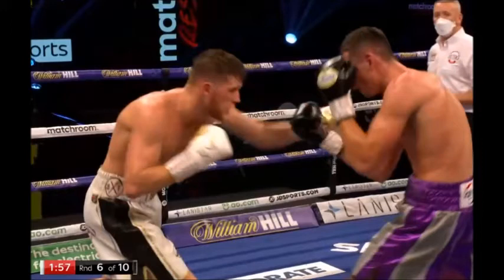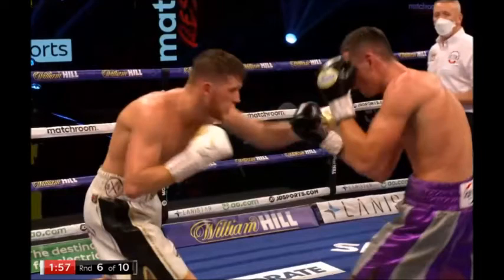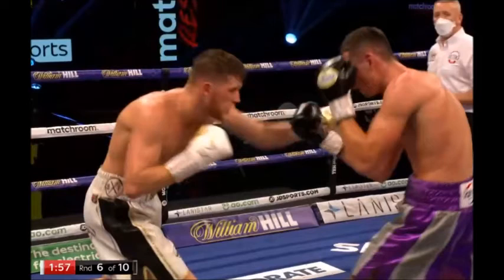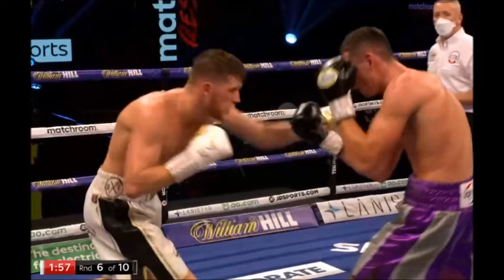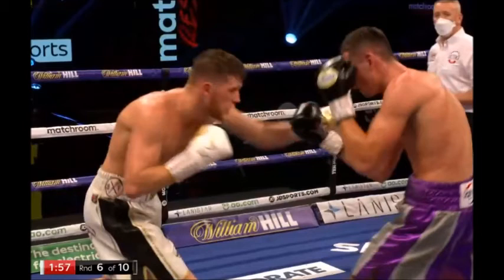JOHN DOCHERTY VS JACK CULLEN - POST FIGHT REVIEW!!!